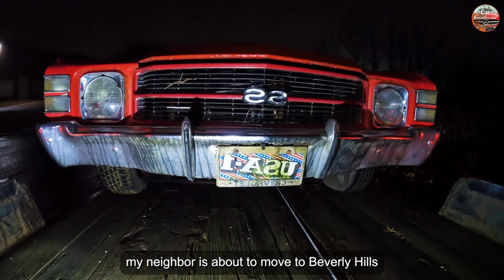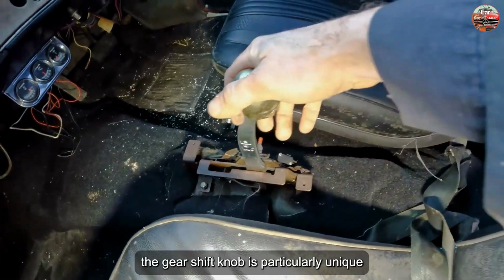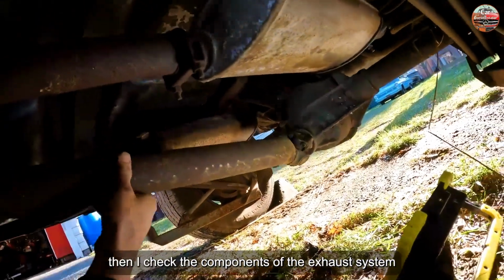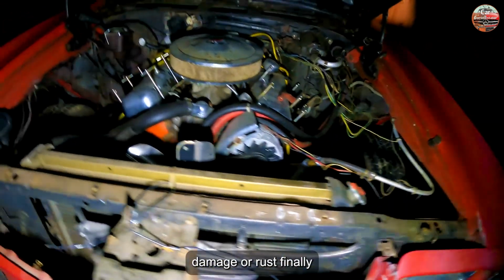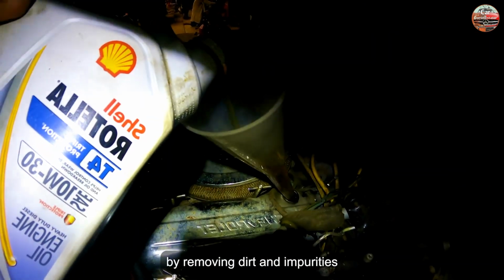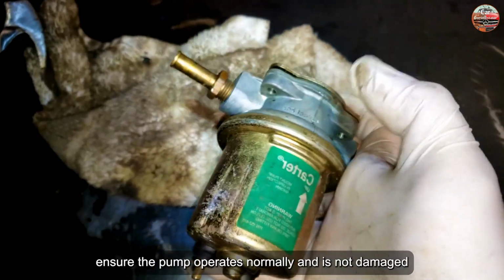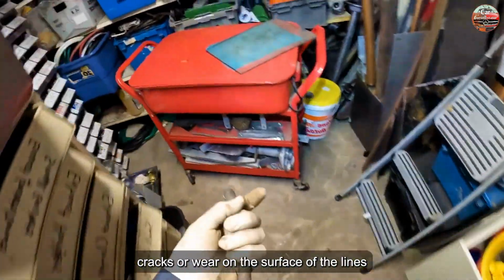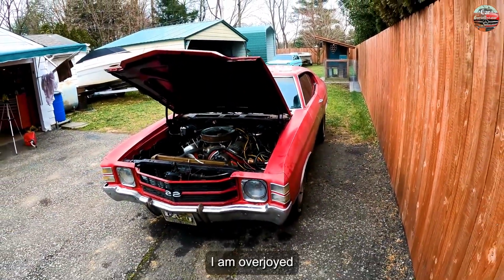Resurrecting the King of the Muscle Car Era After 20 Years of Slumber | Car Restoration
Resurrecting the King of the Muscle Car Era After 20 Years of Slumber
In the golden age of American muscle cars, the 1971 Chevelle stood as a symbol of power and speed. However, after more than 20 years of being forgotten, this legendary car has been left to gather dust in a secluded corner of a garage, like a king lost to time. The journey to revive the 1971 Chevelle is not just about restoring a classic vehicle; it's a story of passion, patience, and a deep love for vintage values. Every detail, from its powerful engine to its captivating design, will be meticulously restored to bring the 1971 Chevelle back to its former glory, proving that this king has never truly faded in the hearts of muscle car enthusiasts. Join us in this thrilling and emotional journey of revival!